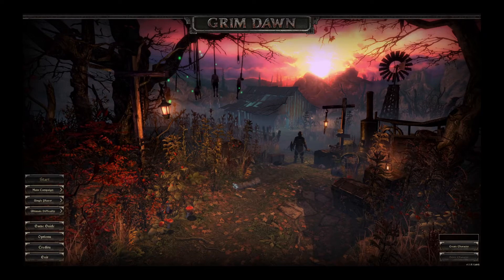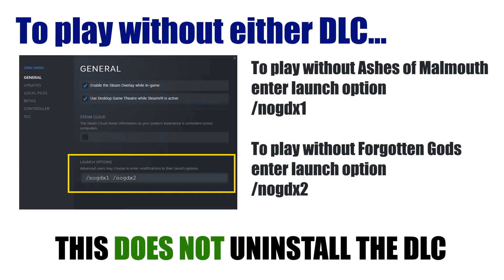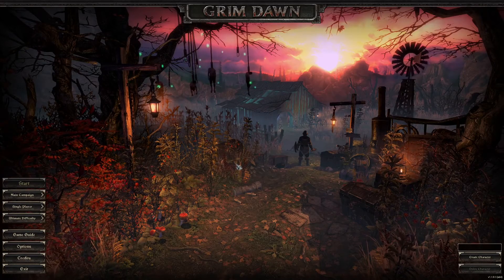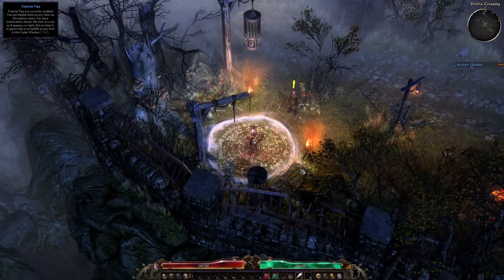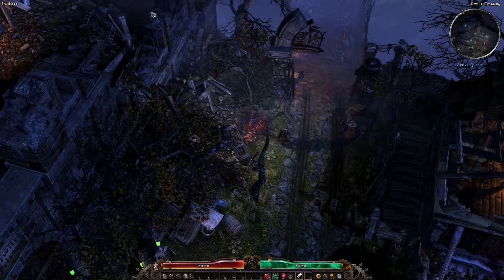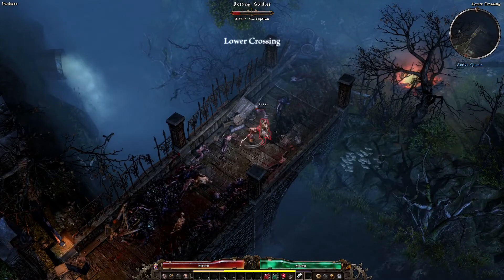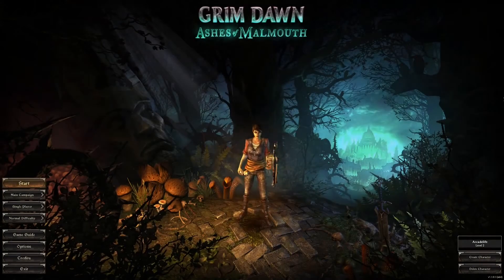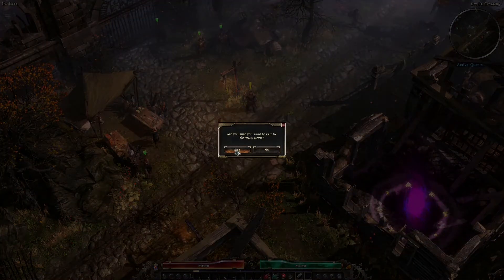How to run Grim Dawn without DLC expansions - No uninstalls - Quick Easy - Steam Only - v1.1.9.1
In STEAM Library
Right click game.
Properties... then 'Set Launch Options'

Run without either DLC
/nogdx1 /nogdx2

Run without AoM
/nogdx1

Run without FG
/nogdx2